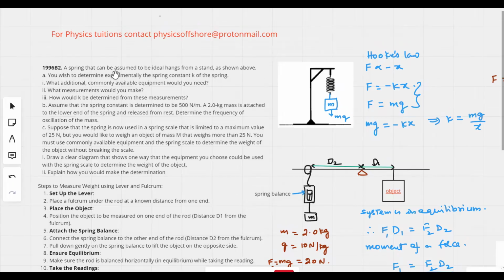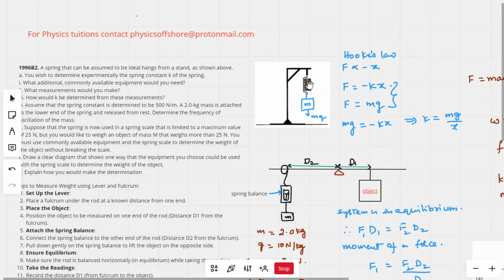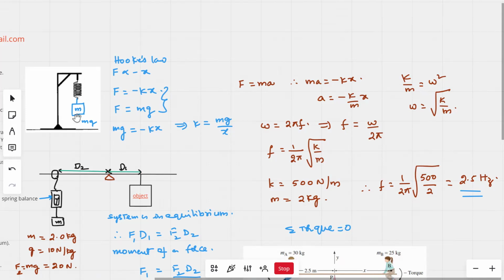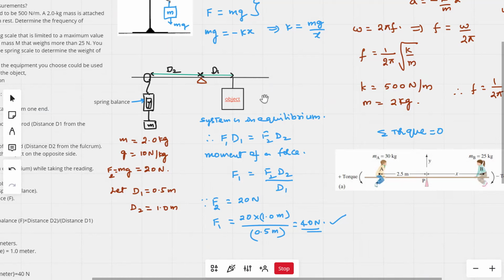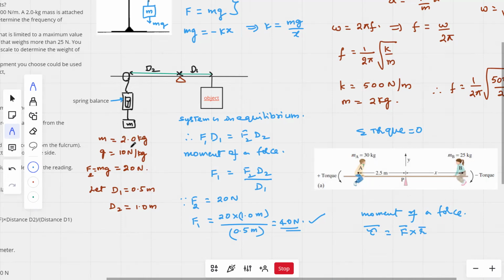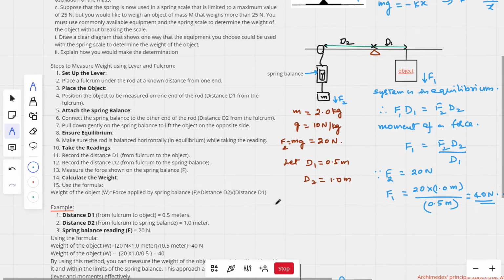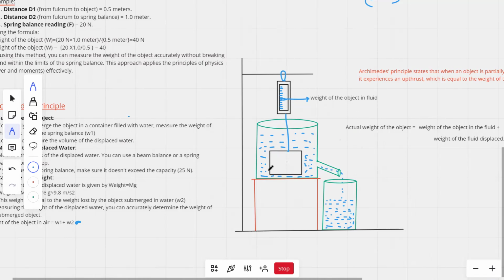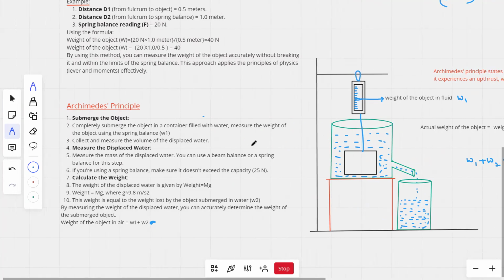AP Physics 1: Determining Spring Constant, Frequency, Unknown Weight Using Hooke's Law and Torque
Join us in this comprehensive 13-minute tutorial as we delve into key physics concepts covered in AP Physics 1. We'll guide you step-by-step through experiments to determine the spring constant (k), calculate the frequency of oscillation, and measure unknown weights using Hooke's Law and the principles of torque.

Timestamps:
00:00 - Introduction

01:23 - Determining the Spring Constant (k)

05:45 - Calculating the Frequency of Oscillation

07:30 - Weighing Heavy Objects with a Lever and Spring Scale

11:00 - Using Archimedes' Principle to Measure Weight

13:00 - Conclusion

Key Concepts Covered:
Hooke's Law and Spring Constant Calculation

Frequency of Oscillation for a Mass-Spring System

Lever and Moment Arm Principles

Archimedes' Principle and Buoyancy

Equipment Needed:
Ideal spring

Set of known weights

Meter stick or ruler

Stand for the spring

Rod and fulcrum for lever setup

Container filled with water

Beam balance or spring balance